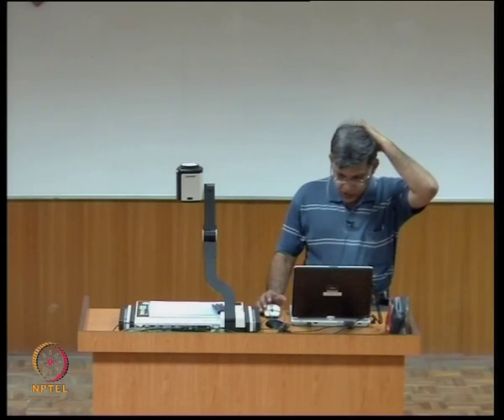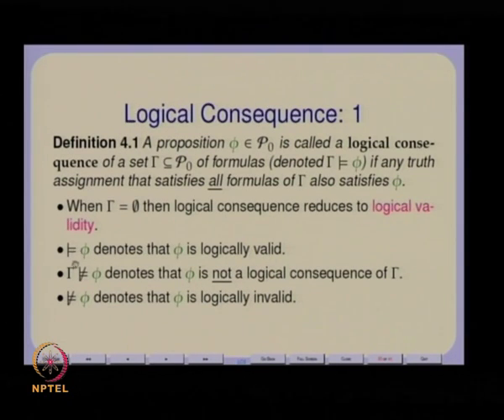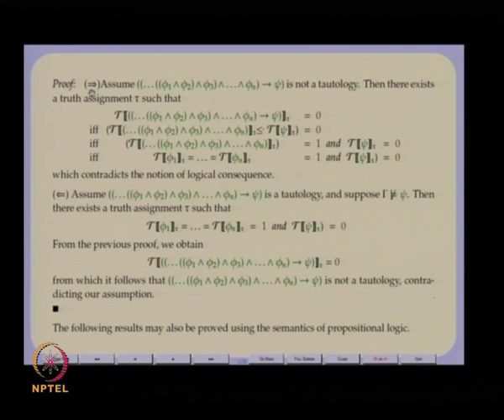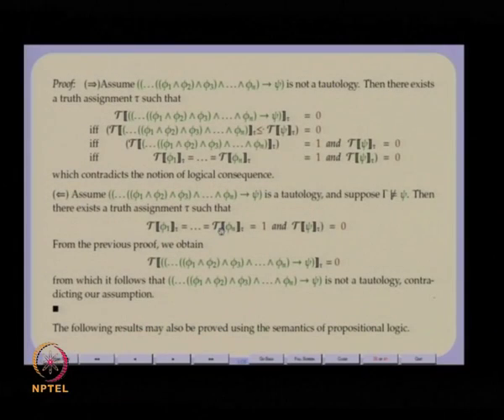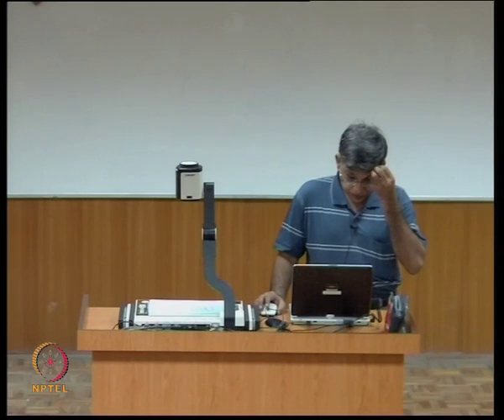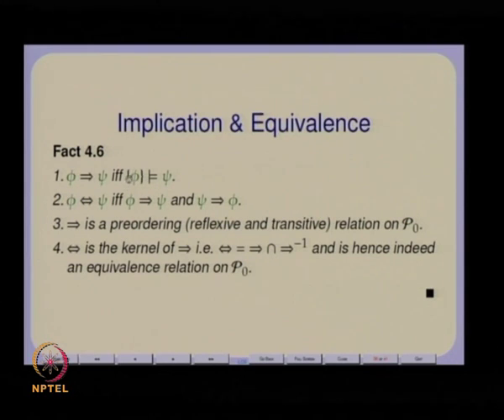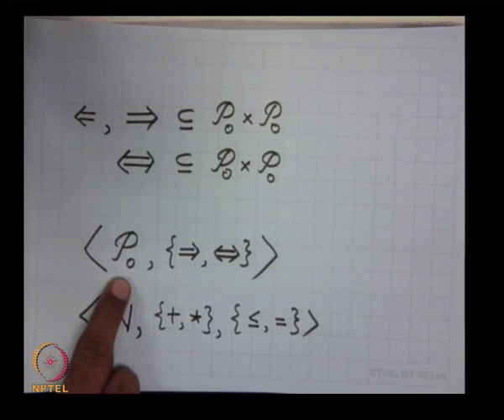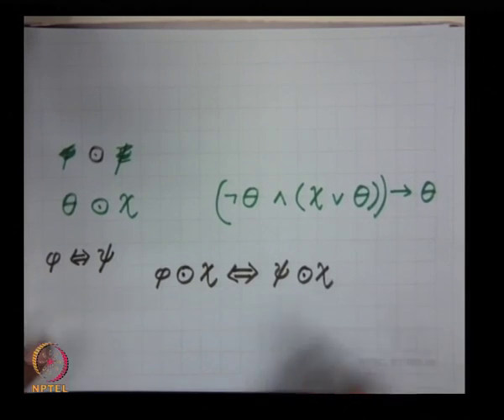Mod-01 Lec-04 Logical and Algebraic Concepts